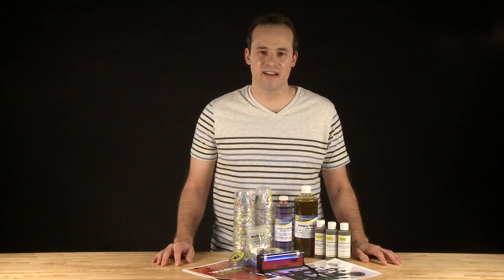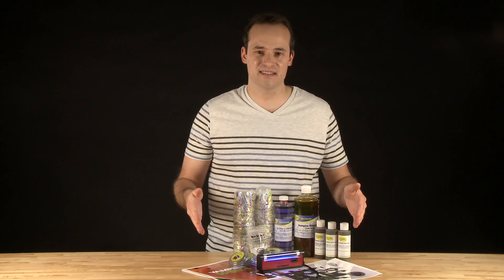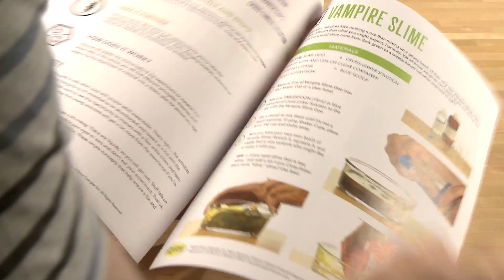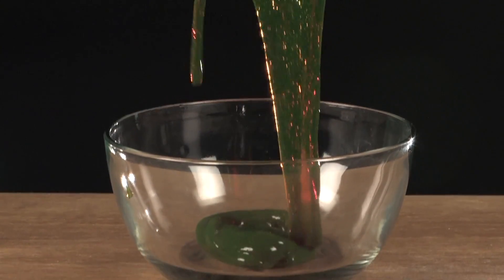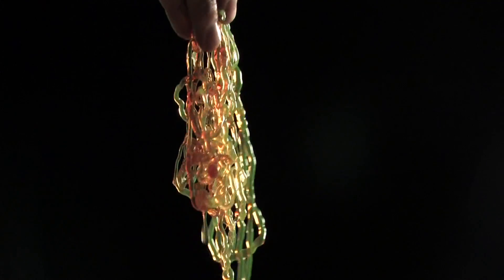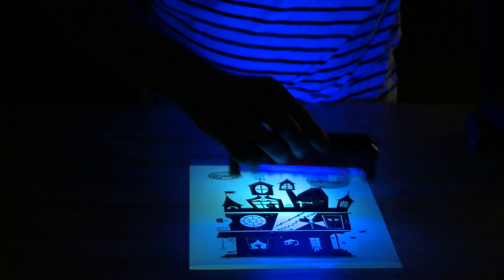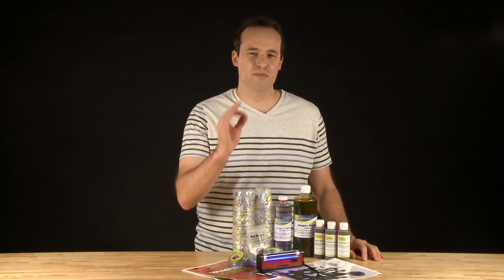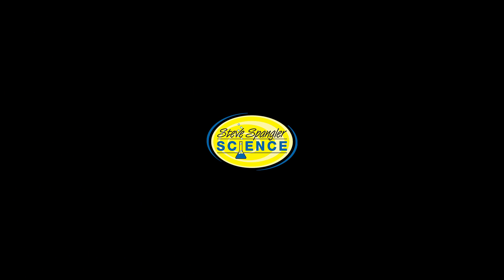Vampire Science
We all know vampires love blood, but did you know that they’re also huge fans of hands-on science activities! We sent our own scientists to meet up with the best and brightest minds of the vampire community and the result is the spooky science-filled Vampire

Science Kit. We’re talking about slime that changes colors (and may or may not contain a blood-like substance), veins that Dracula, himself, really enjoys, and glowing science that creates an eery atmosphere in your home or classroom.